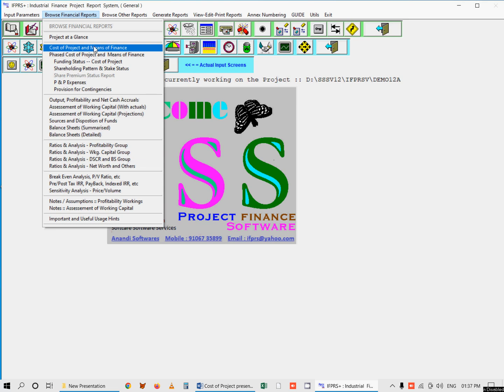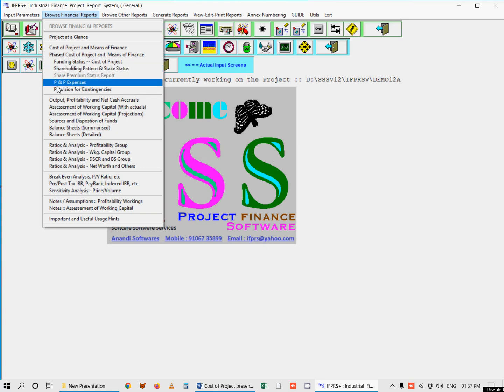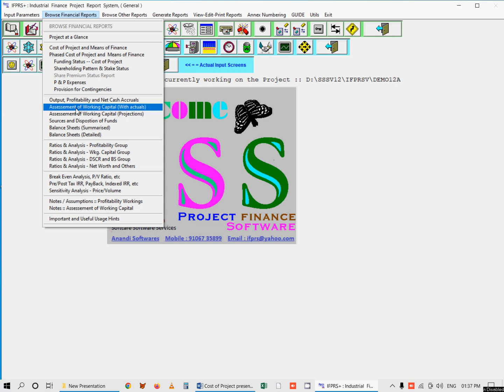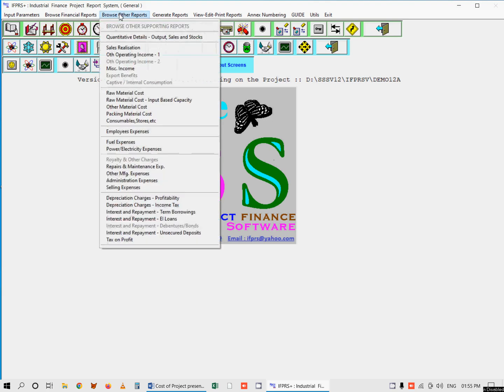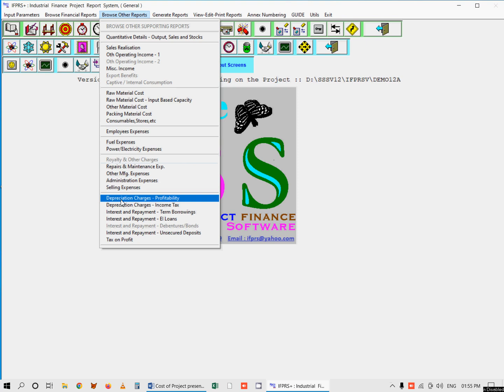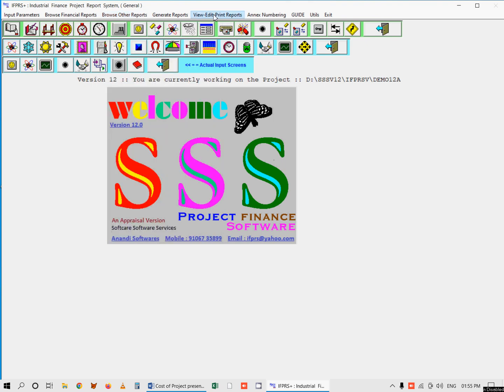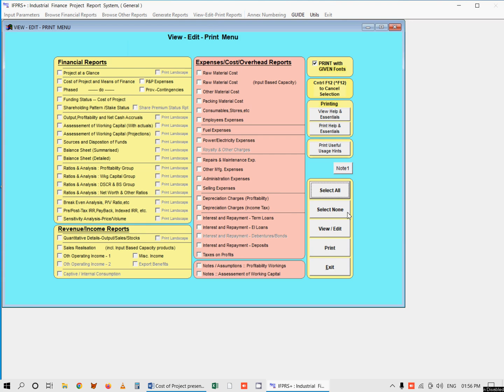Topic FINANCIAL REPORTS, SUPPORTING REPORTS, PRINT, ETC - PROJECT FINANCE SOFTWARE Series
PROJECT FINANCE SOFTWARE Series
6. FINANCIAL REPORTS, SUPPORTING REPORT, PRINT, ETC - Detailed/Additional Presented by Anandi Softwares